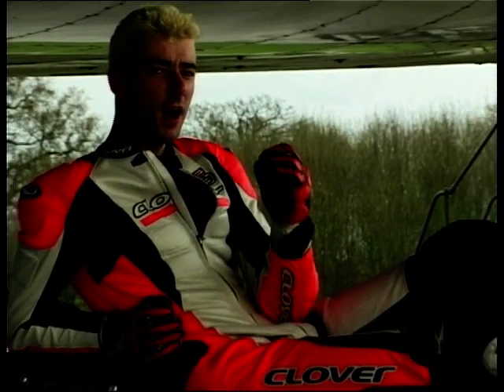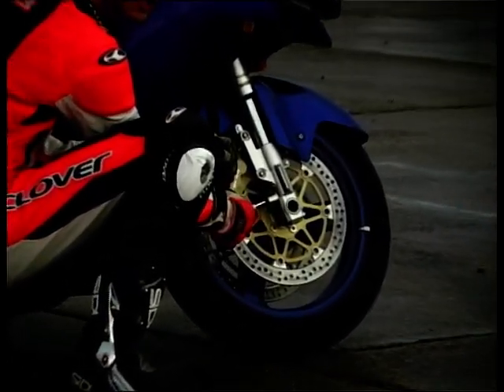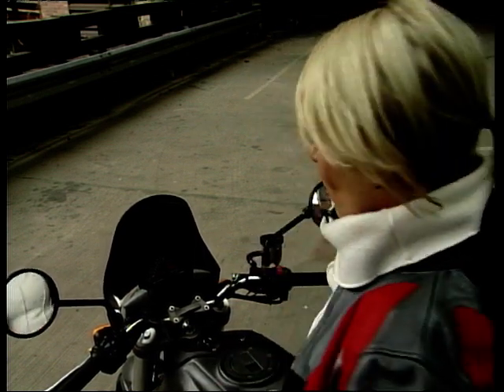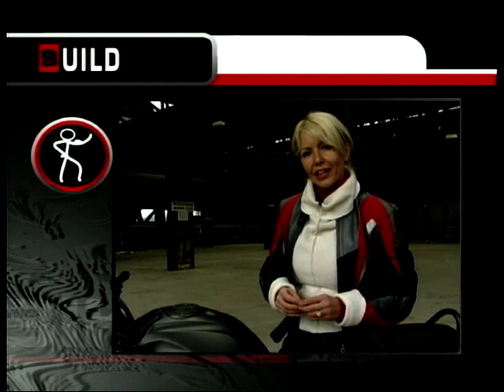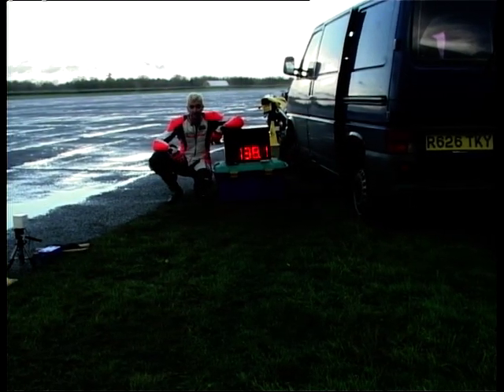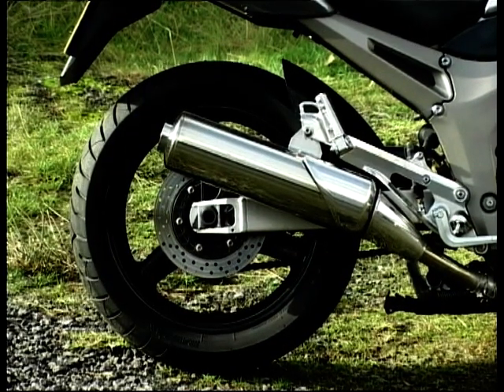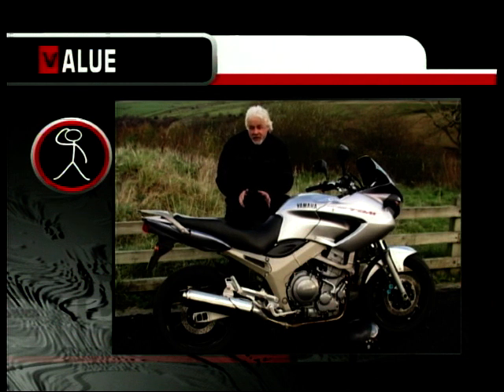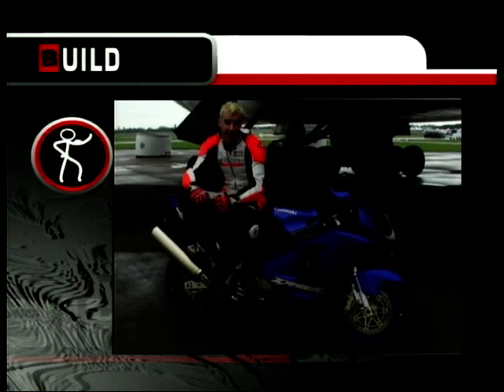Bike File: Season 1, Ep. 13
Warren Pole, Louis Brady & Rod Gibson present Bike File - the show that looks at the newest bikes around. Today we look at the Kawasaki ZX12 and the Ducatti Cagiva

Social Media